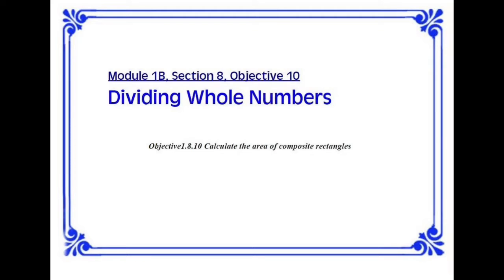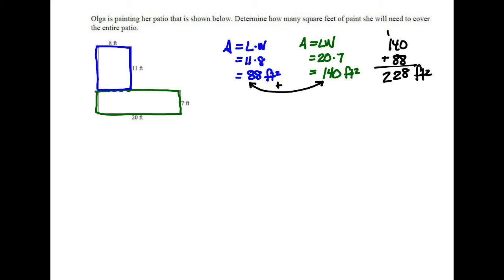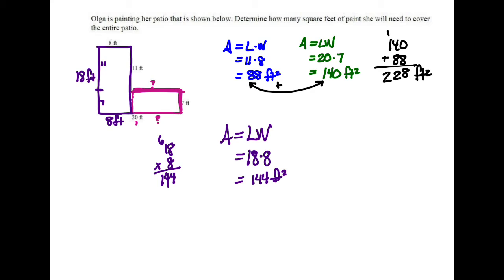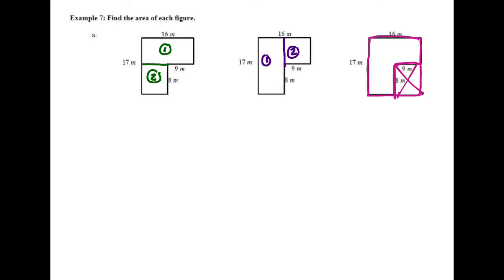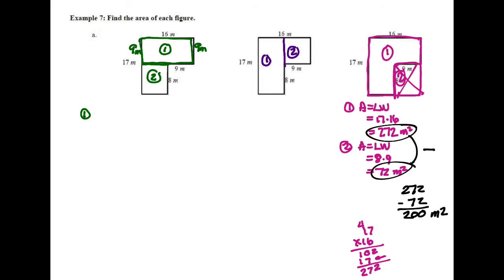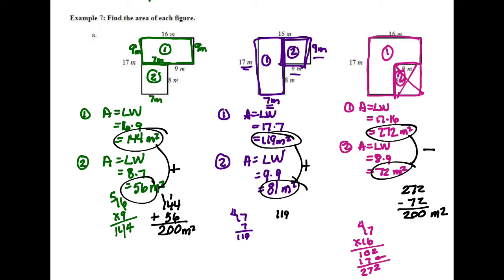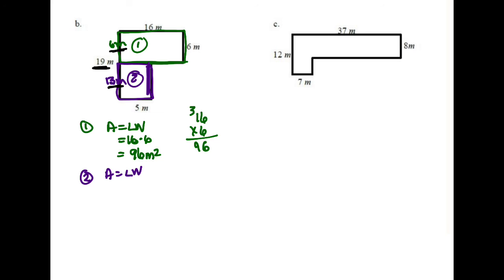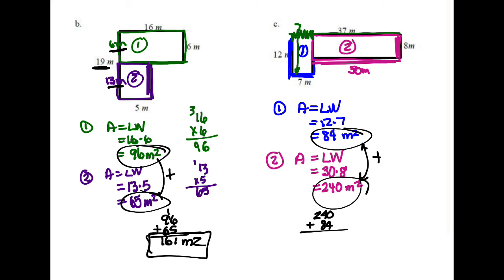920 Mod1 Sect8 Obj10